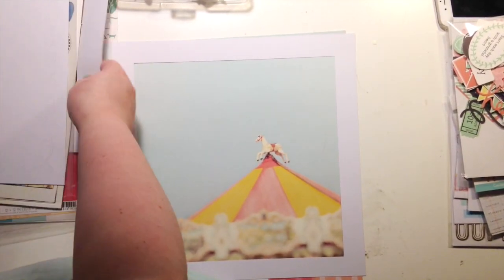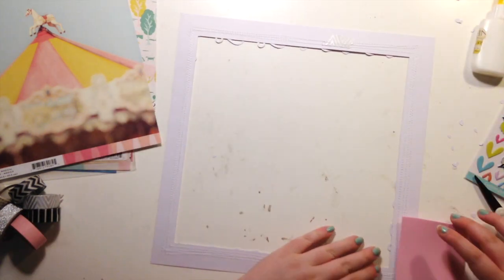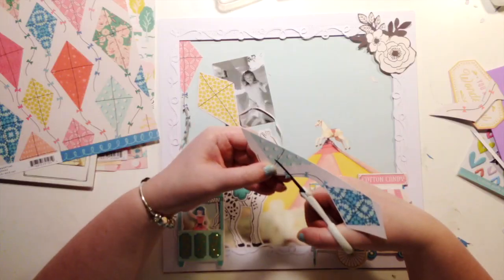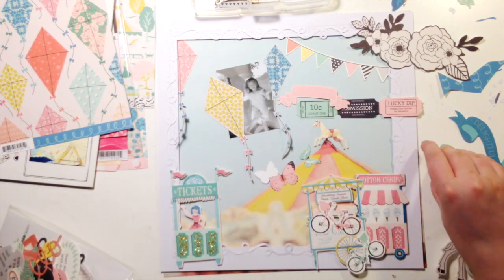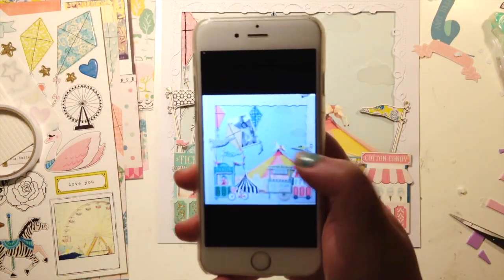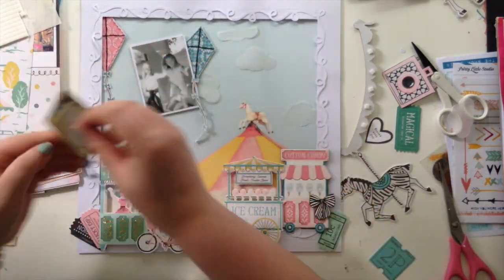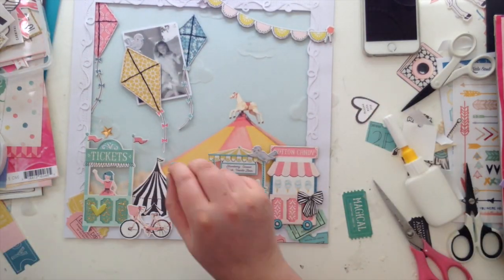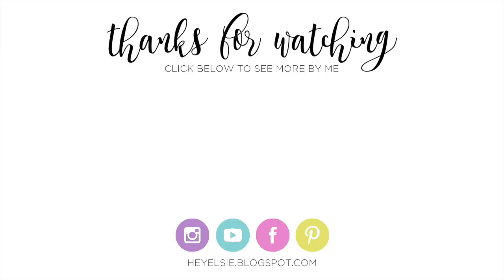Off To The Fair! | Scrapbook Process Video